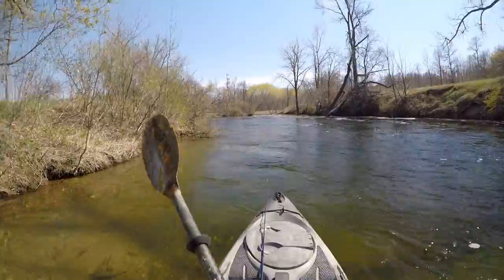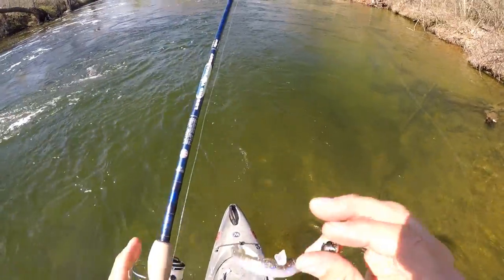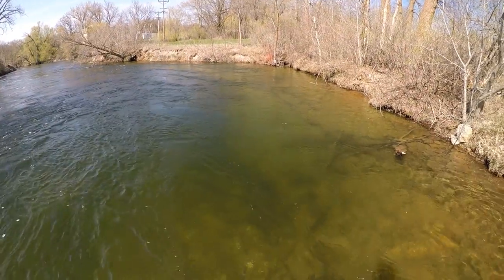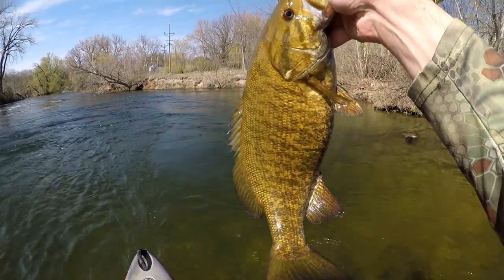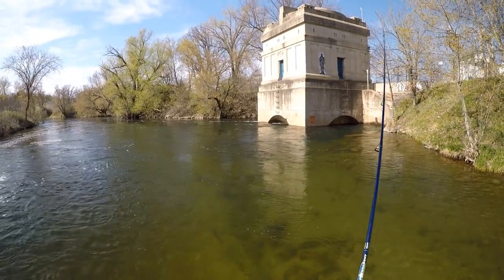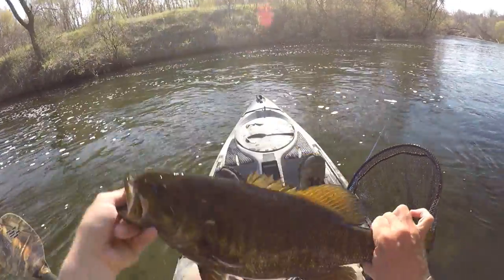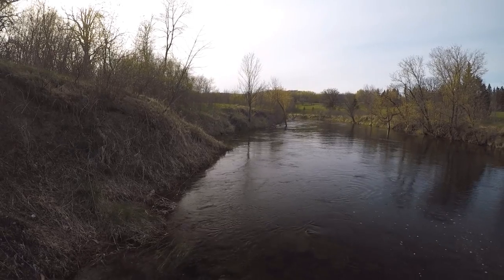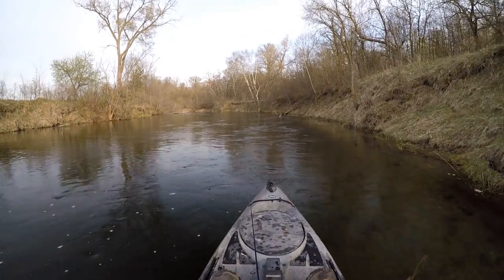This Creepy Building Held Some BEAST Smallmouth Bass!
Back in the kayak again, fishing for big smallmouth on a small river!

Gear used:

Kayak: Wilderness Systems Tarpon 120

Anchor: Power Pole Micro Anchor

Net: Frabill 3672

Pliers: Umpqua Rivergrip

Rod: St Croix LT 5'9" M XF

Reel: Abu Garcia Revo MGX 20

Line: 12lb Trilene Sensation

Lure: VMC Moon Eye jig 1/4oz
          Bass Assassin Elite Shiner